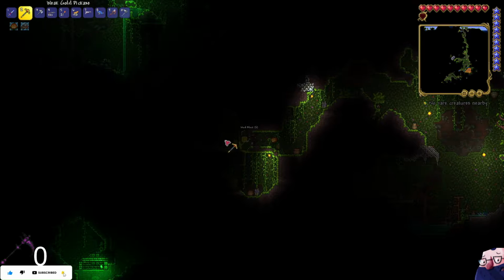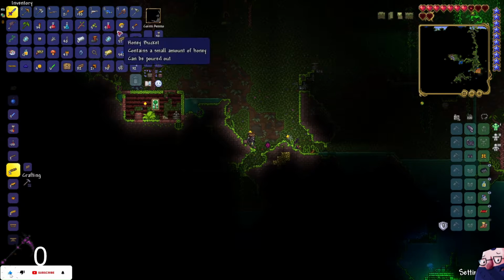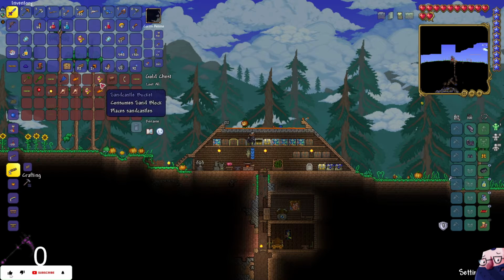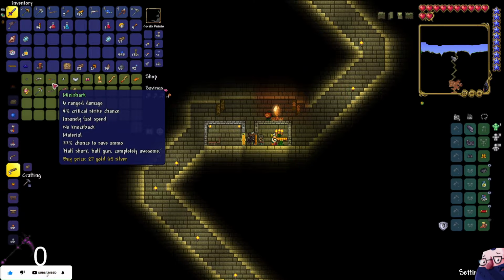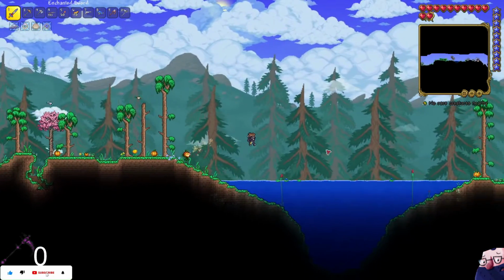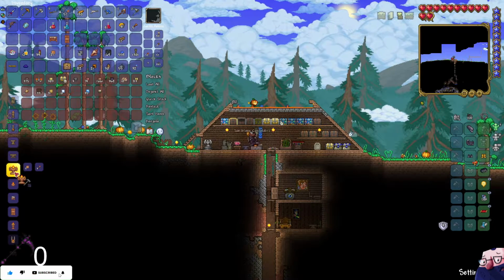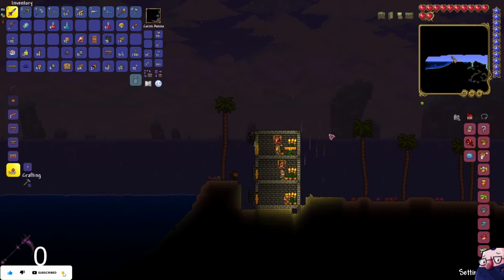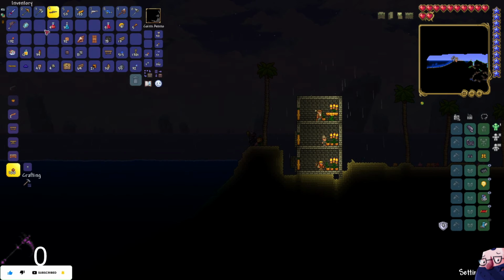Terraria - Pylons 2 - let's play - Part 12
LINKS!